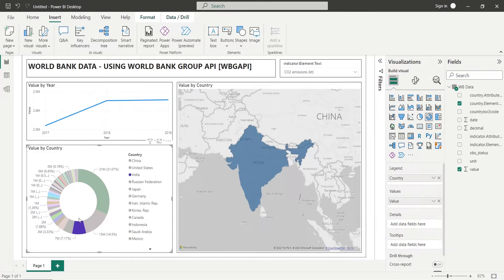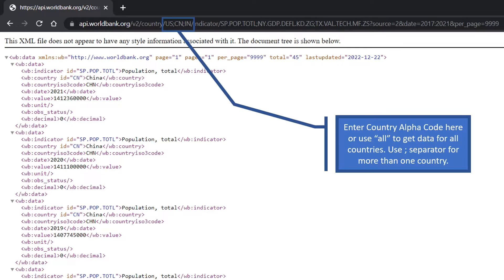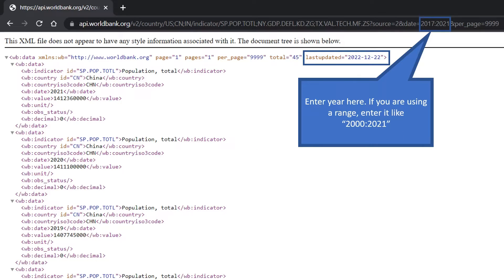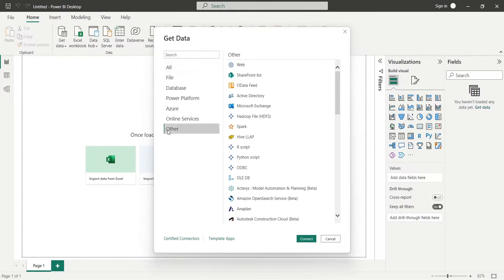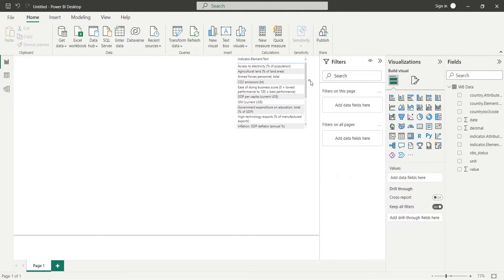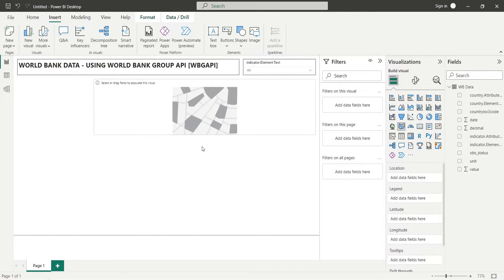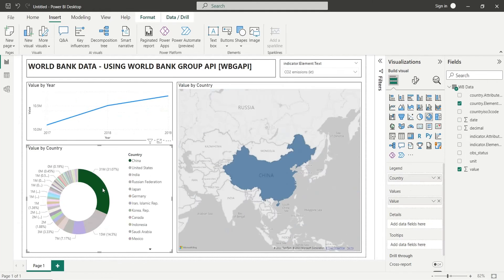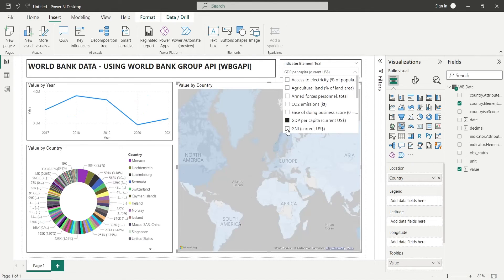Power BI: Connecting to the World Bank Data using API (WBGAPI)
The World Bank Group has a lot of economic and social data on their servers, which is available for free. You can download and use the data too, but today we will show you how to connect power  bi directly to their data, through API, and create dashboards using that data. World Bank API is a combination of url, and query string. You can select countries, by entering their alpha codes, separated by semicolon, or use "all" to include all countries. You can use indicator codes to include information. If more than one indicator is used, they must be separated by a semicolon, and "source=2" must be added to the query string. URL and the query string are separated by a question mark "?". As mentioned earlier, if more than one indicators are used, "source=2", must be added to the query string. You can define date parameter, to extract information for a pacific period. You can also define a range, using a colon between two years. By default large information is split between pages, however, you can also define how much information you want to display on one page, define larger number than the total items, and you can get all information on one page.